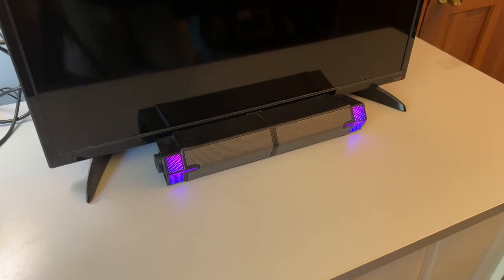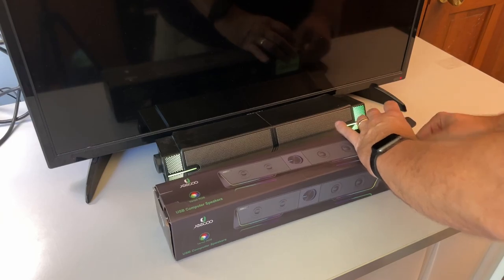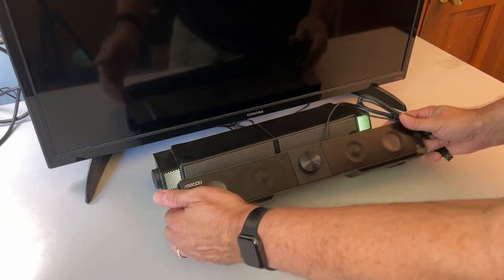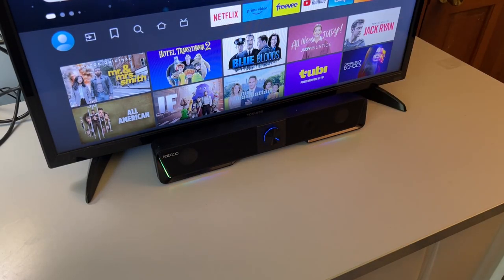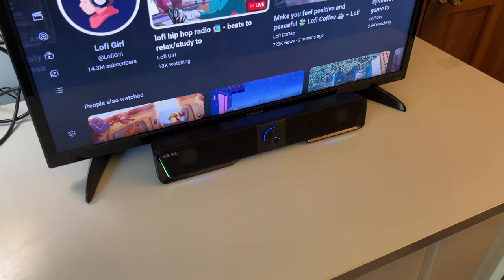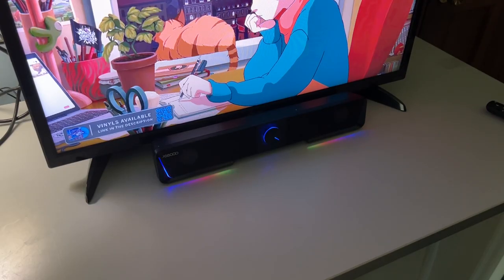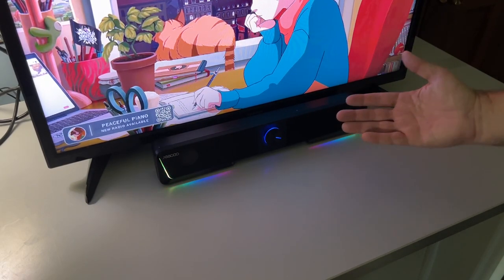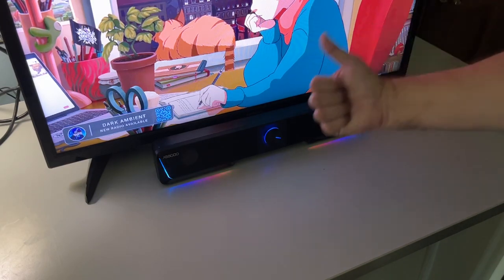Set the MOOD with These Insane Color-Changing Speakers!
Boost Your Music Experience with Jeecoo A40 Bluetooth Speaker

0:00 Intro
0:20 Unboxing
1:00 Connecting the A40
1:44 Feature demo
2:25 Final thoughts

I do not receive any ad revenue from my videos. Please consider supporting my channel